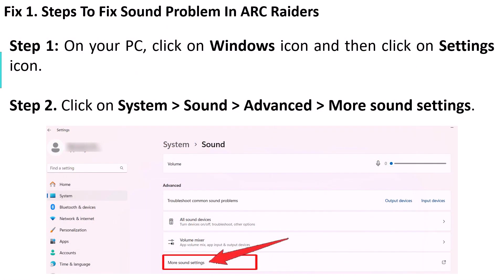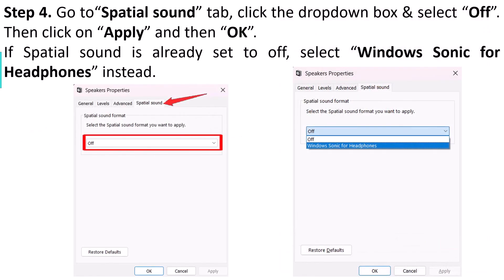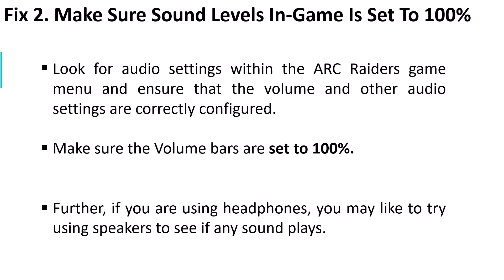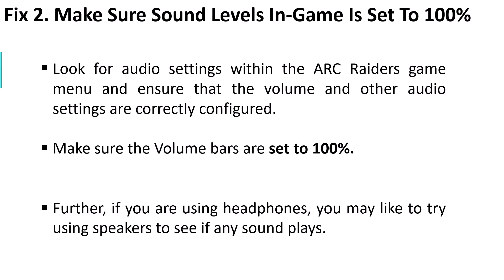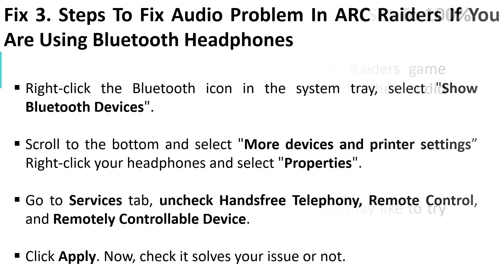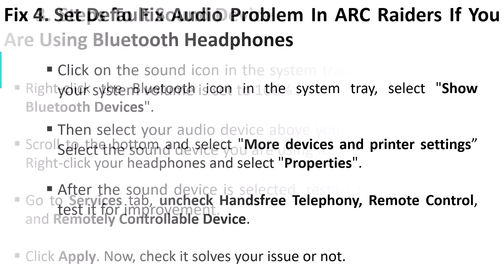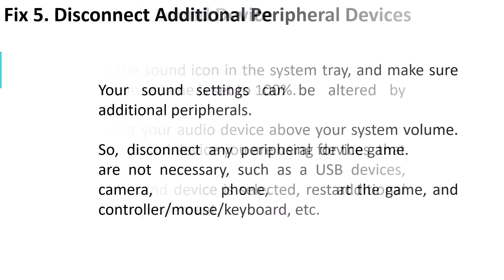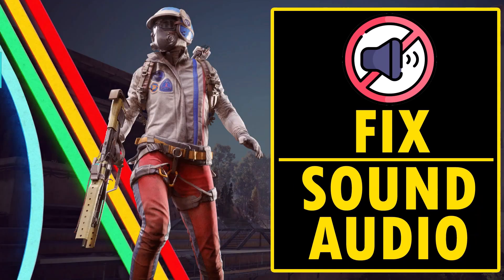How To Fix Sound or Audio Issues In ARC Raiders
In This Video Guide, You Will Learn How To Fix Sound or Audio Not Working In ARC Raiders. How To Fix The Sound Problem/Issue In ARC Raiders. How to fix no sound bug in ARC Raiders. ARC Raiders: Fix Audio/Sound Not Working, Fix Crackling Muffled & Popping Audio in ARC Raiders On PC,How to Fix No Sound/Audio in ARC Raiders,Fix muffled Audio/Sound Issue With ARC Raiders Game On PC,Fix ARC Raiders choppy audio bug,Fix ARC Raiders audio stutter,Fix ARC Raiders Audio glitch.

I Hope any one of the fixes mentioned in the video would help you to solve Sound or Audio Issues In ARC Raiders.